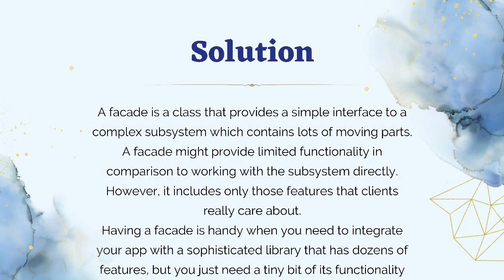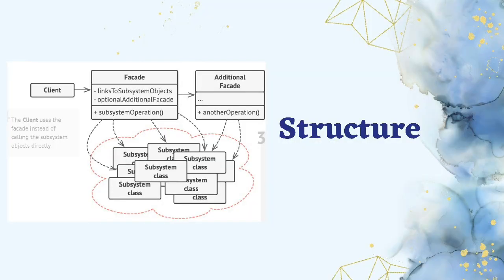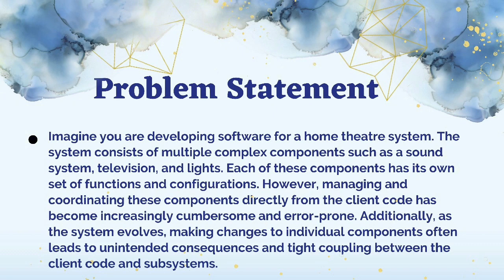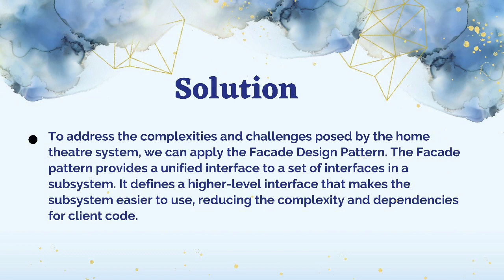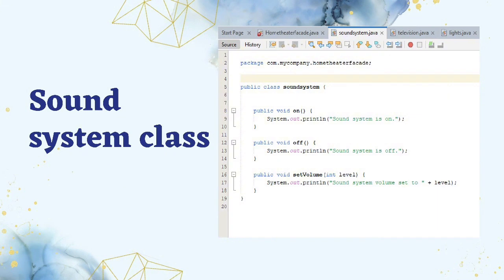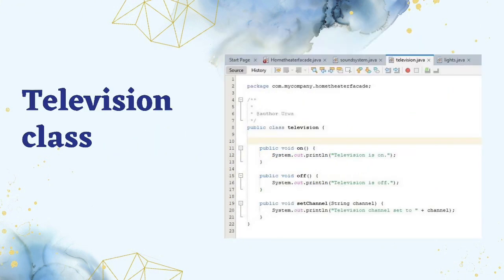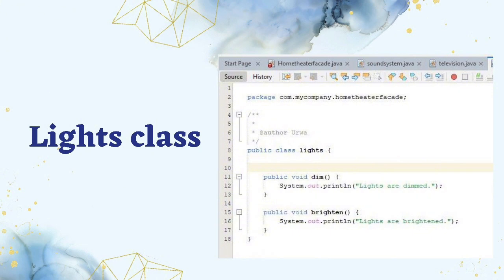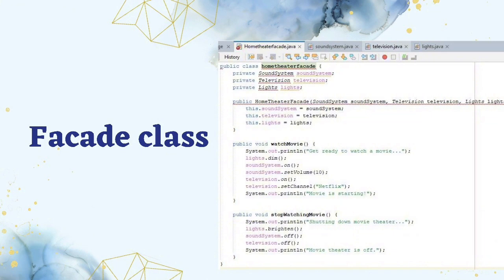Facade Design Pattern l SDA Presentation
Group Members:
Zayan Ahmed
Daim Ali
Urwa Zamir